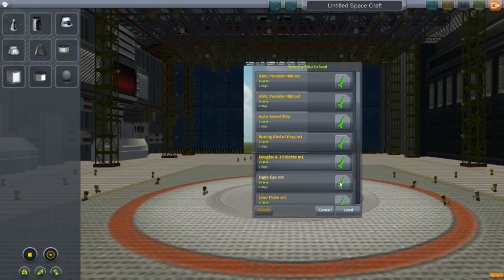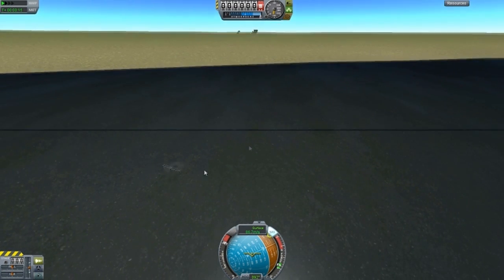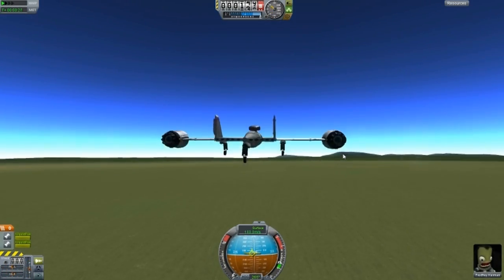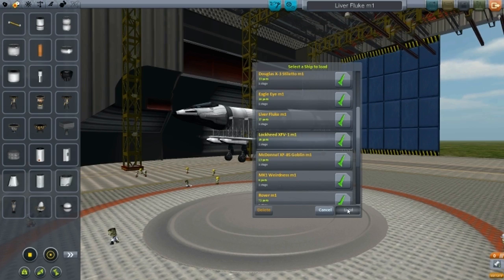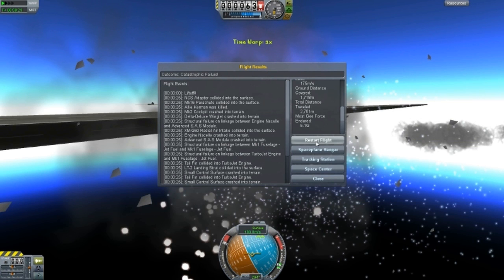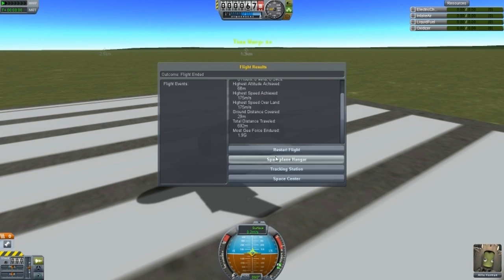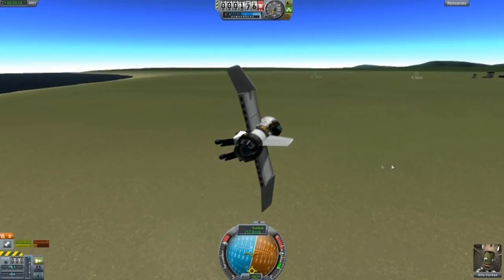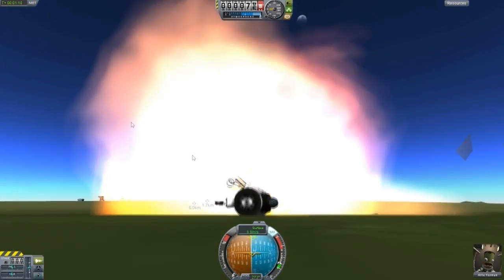KSP - Designs of the Week Ep.7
1. .Craft Name.
2. Description (of the craft)
3. Your name (if you like me to mention you in the video).